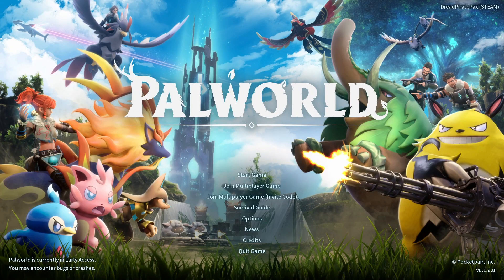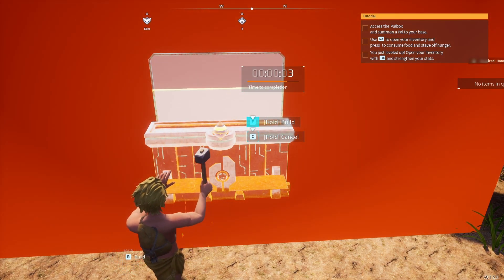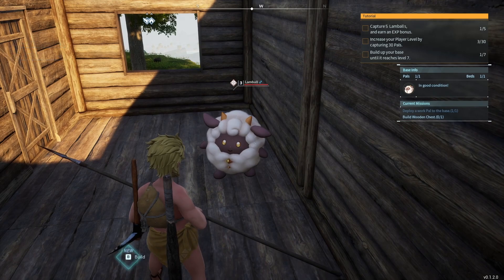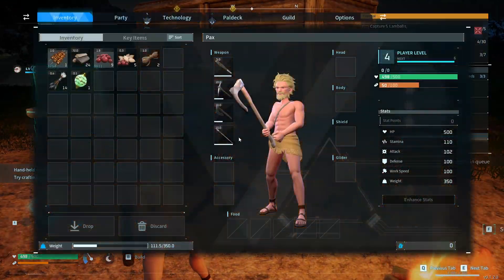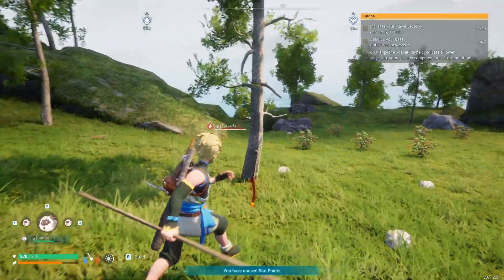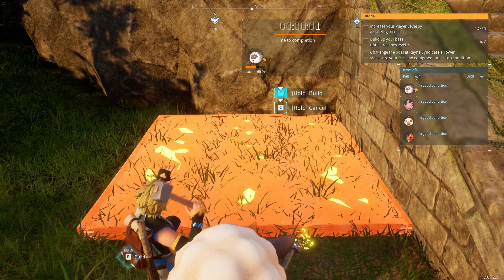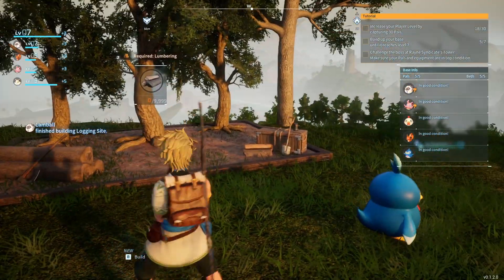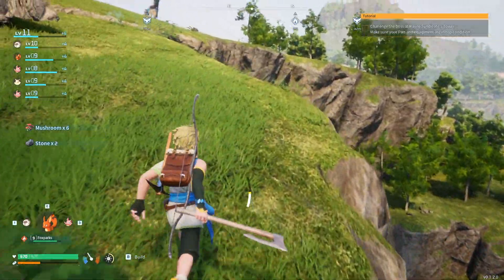Palworld Playthrough Ep.1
Palworld is a new multiplayer, open world survival and crafting game where you can fight, farm and live alongside these adorable monsters called Pals! This is episode 1 of my first solo playthrough.